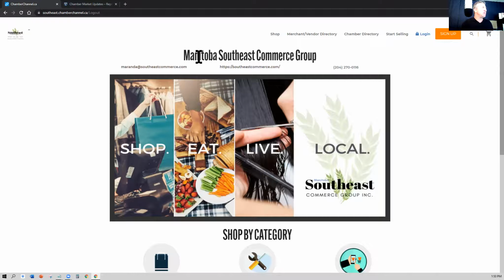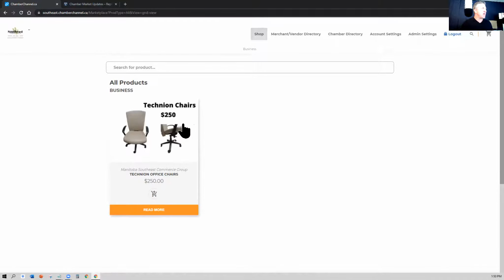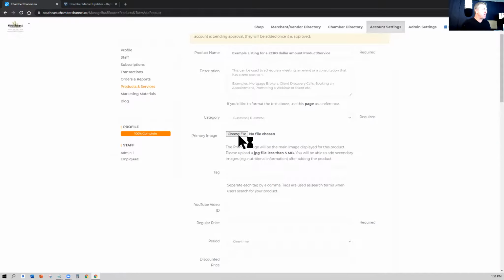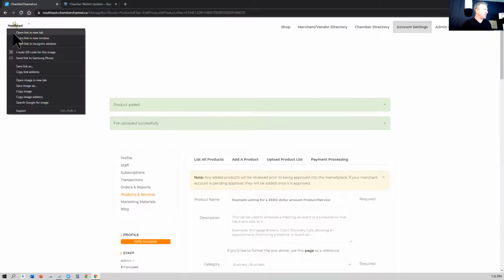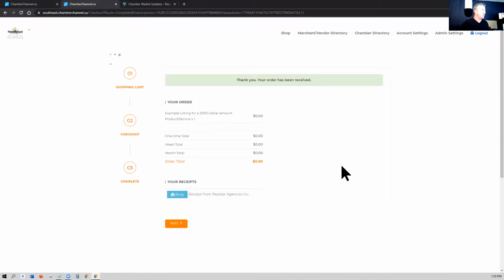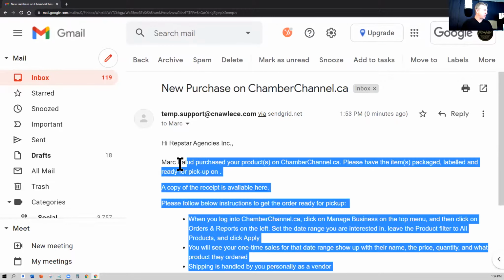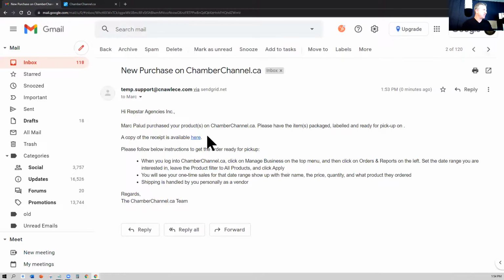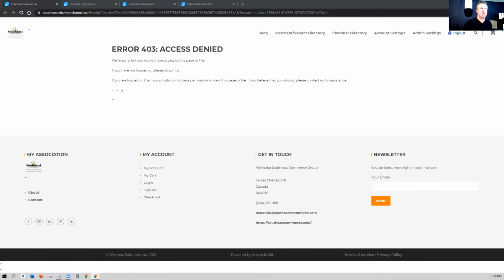Weekly Support Call for ChamberMarket.ca users (10 June 2021)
How to create a ZERO dollar product/service listing,